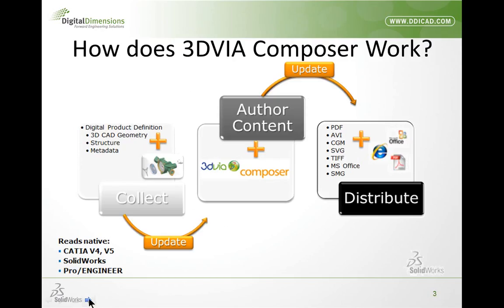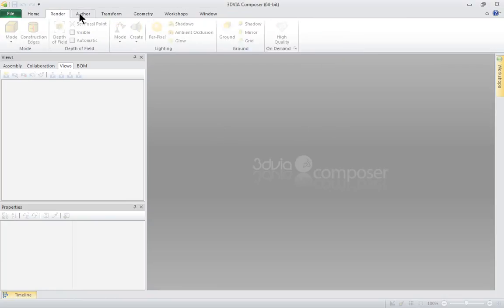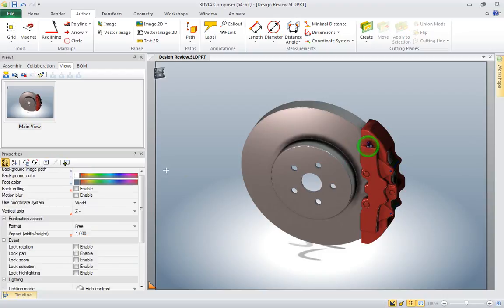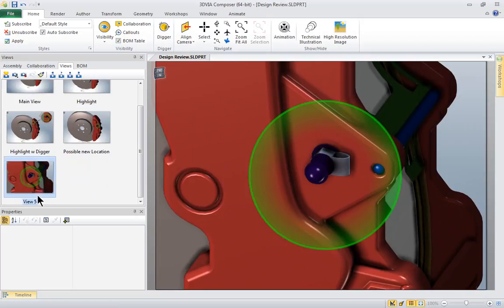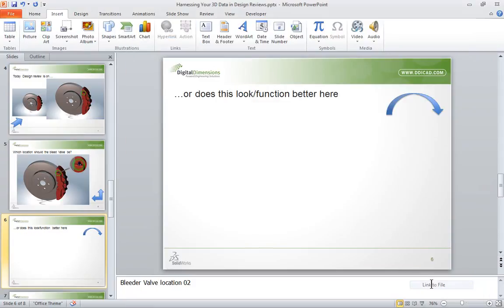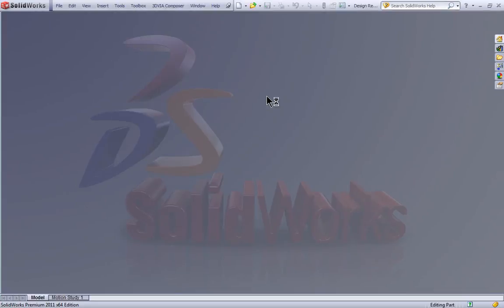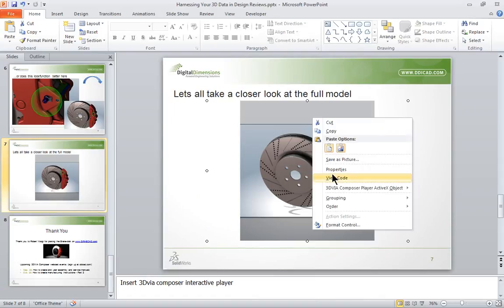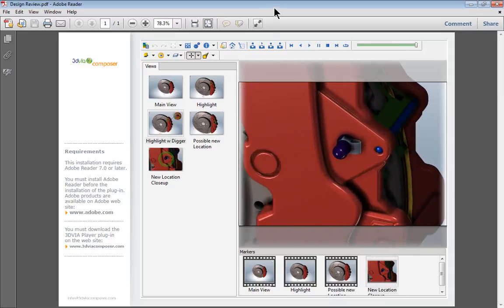Video Archive: Harnessing Your 3D Data for Design Reviews